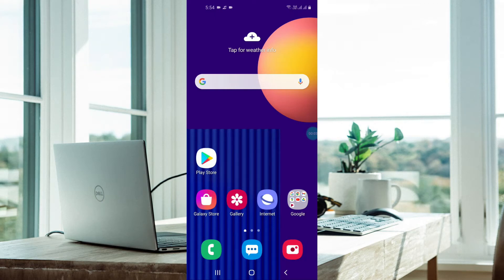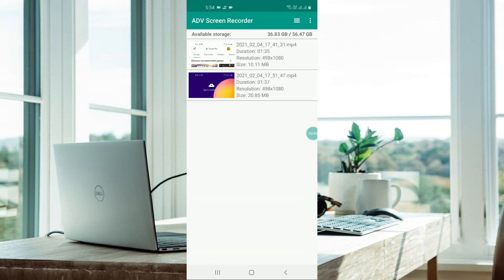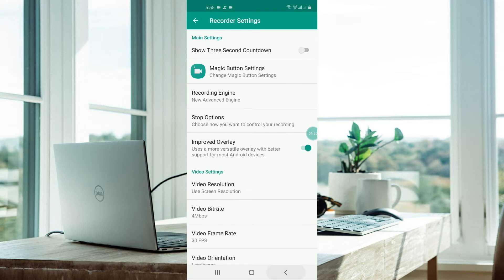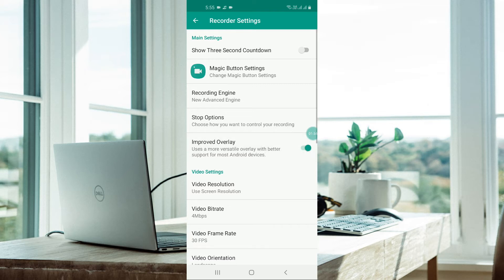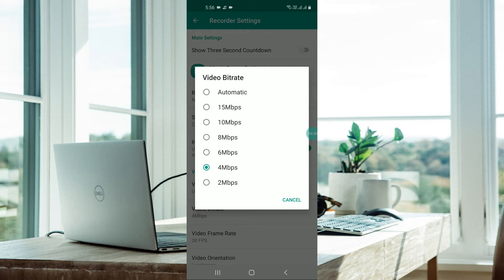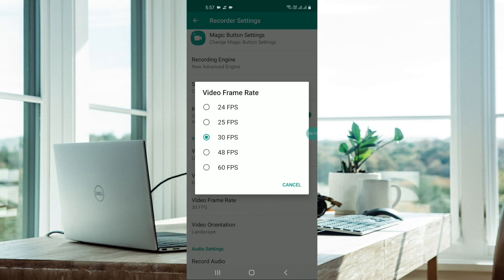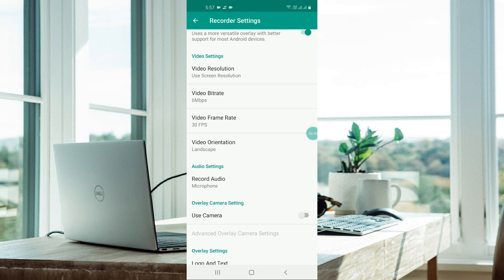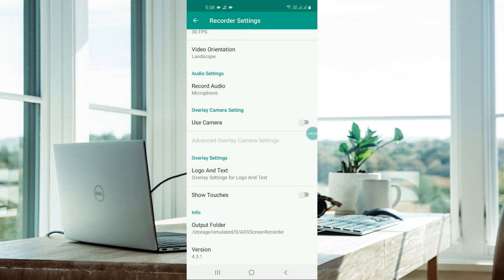ADV Screen Recorder – How To Use It? All Settings Explained | Record Screen of Android Phone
I recommend ADV Screen Recorder for screen recording in Android phone because it is a smooth screen recording application. I use it seamlessly to record the video of my smartphone. It works fine with all types of smartphones. But, make sure to use the latest Android 10 to make use of its all advanced features. I’ve explained all the Settings of ADV Screen Recorder that can help you use the app comfortably. The useful screen recorder works fine on any smartphone. I use this screen recorder to make several videos for my YouTube Channel as well. And you can see the quality of the video as well. The better quality videos recorded by this screen recorder is going to give you ultimate captured videos.